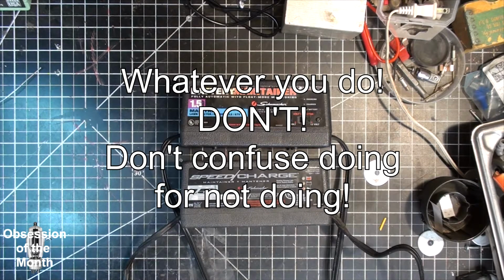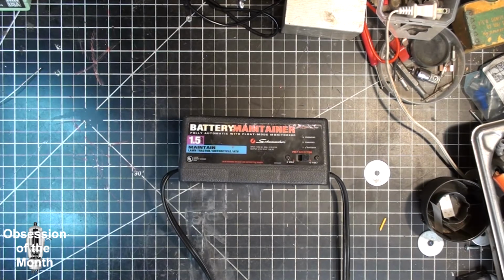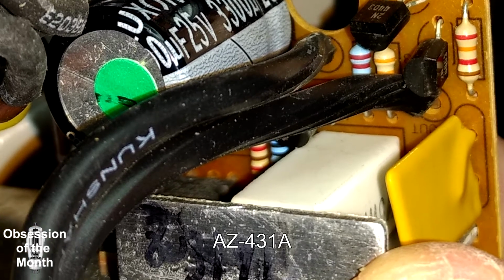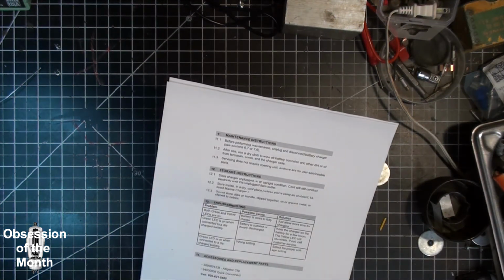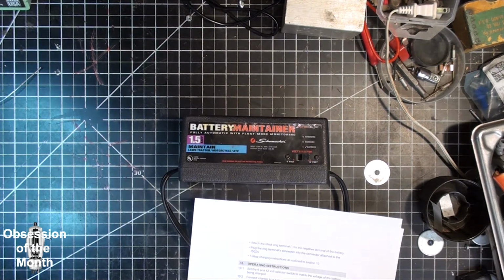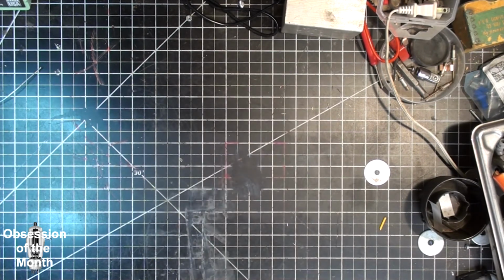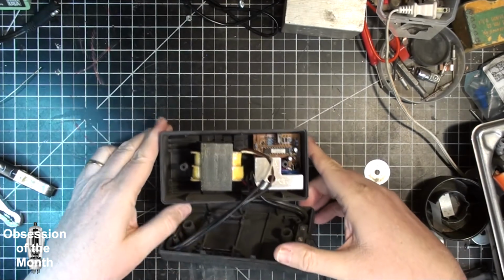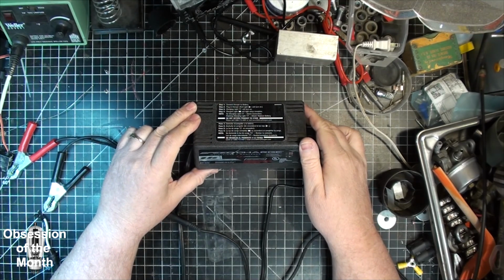Schumacher SEM-1562A Battery Maintainers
Schumacher SEM-1562A Battery charger Maintainers This works fine for car, boat, rv, motorcycle, Gell, AGM, and sealed lead acid batteries.